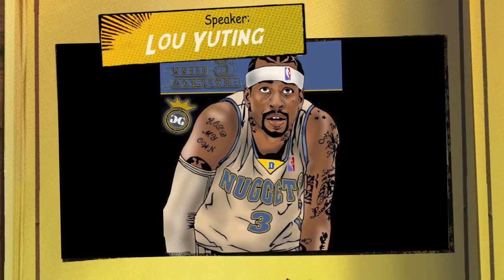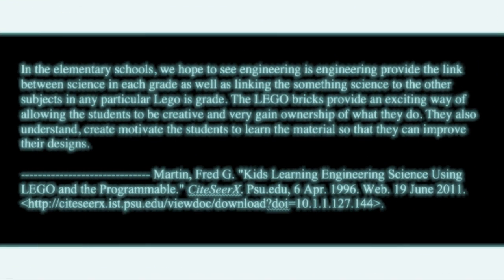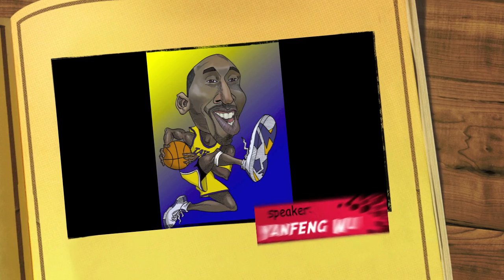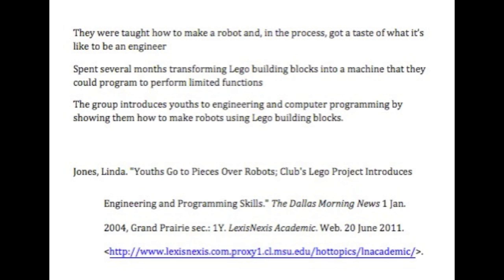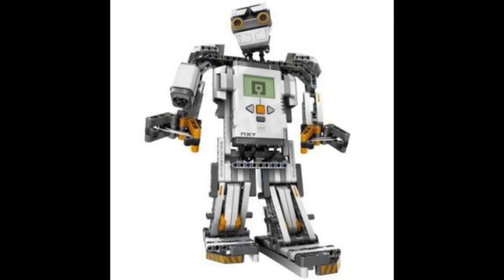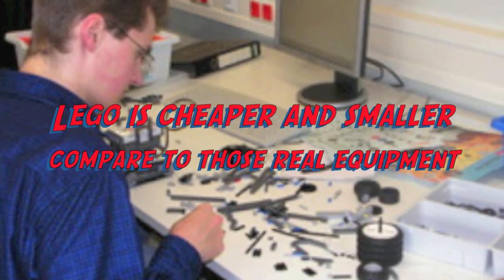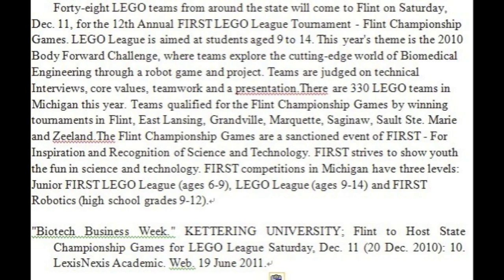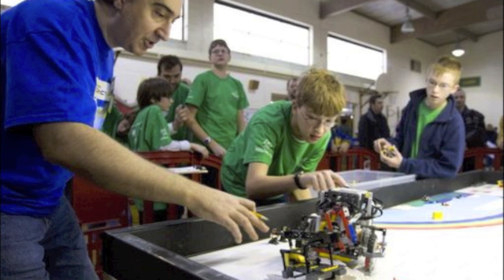LEGO ENGINEERING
For my WRA 150 CLass
by Yuting Lou, Zhe Zhao and Yanfeng Wu